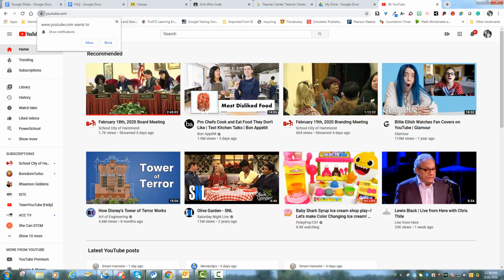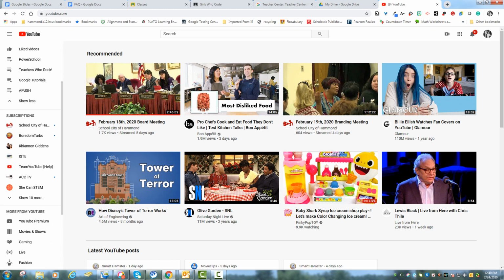Google Level 1 Course YouTube